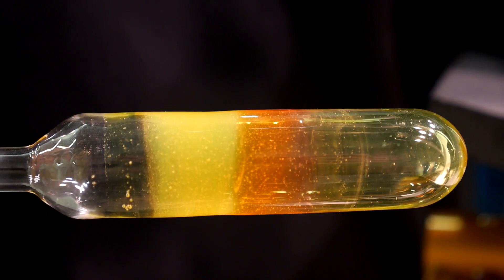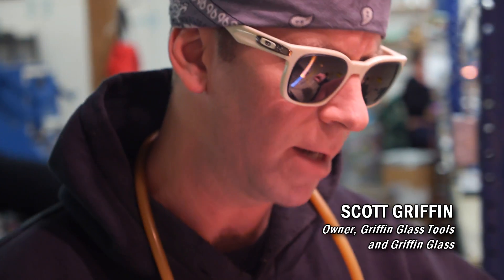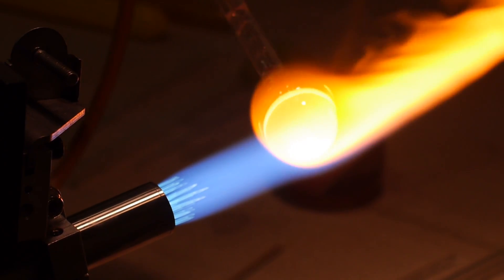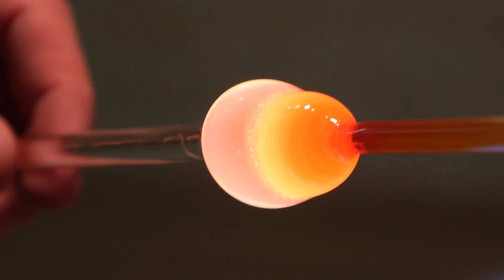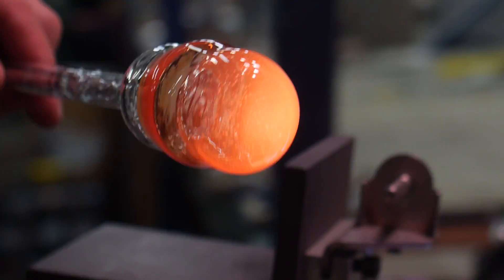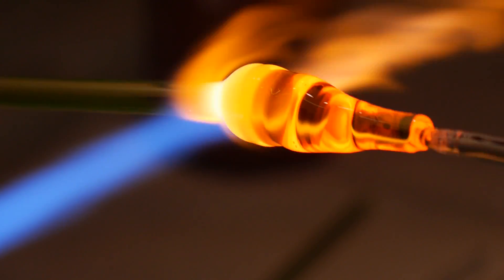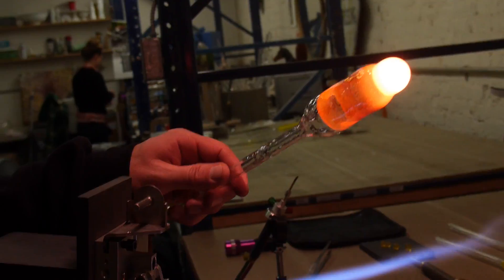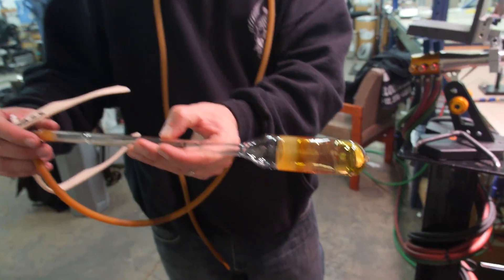Color Fade Demo with Compressed Air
In this video I will demonstrate how I make color fade tubing using illuminati, lemon drop, and tangelo.  These colors all tend to be rather temperamental colors that primarily can only be used in a cooling flame environment.  I'll highlight the benefits of the GTT compressed air flames, and show the benefits of using the compressed air foot pedal.